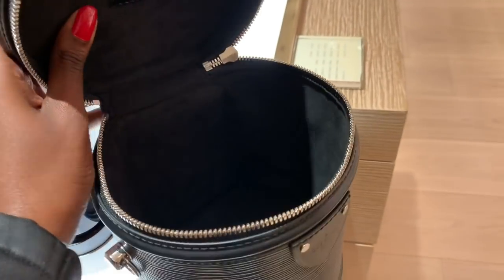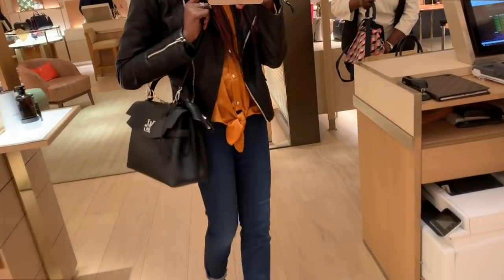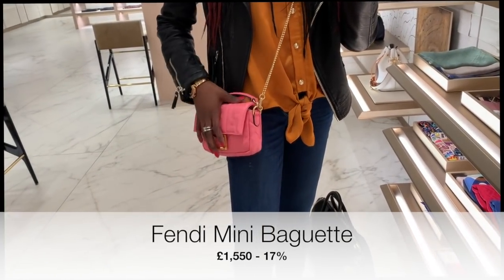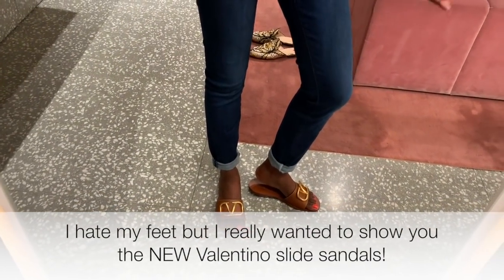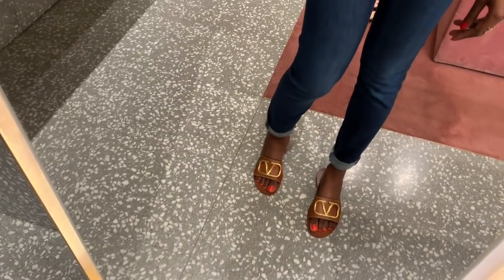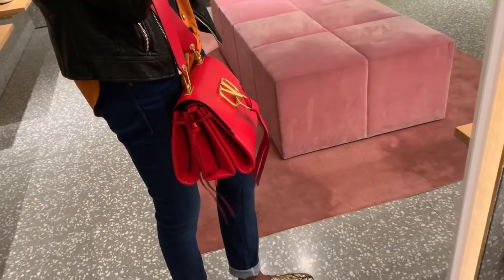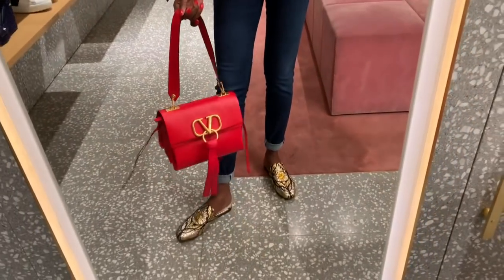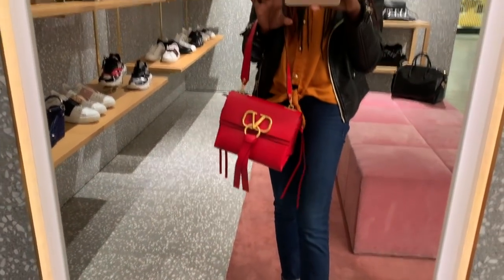Luxury Birthday Shopping at Heathrow Airport - Terminal 4! | Louis Vuitton, Fendi, Saint Laurent etc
Today I'm sharing my recent shopping trip to Heathrow Airport. We flew from Heathrow Terminal 4 to Rome. You can find some great savings whilst airport shopping as it's tax-free shopping! :)